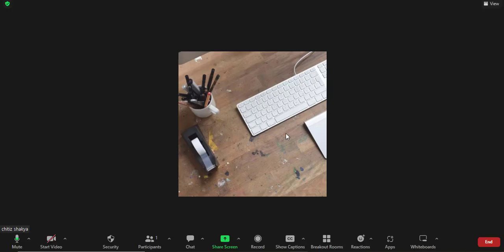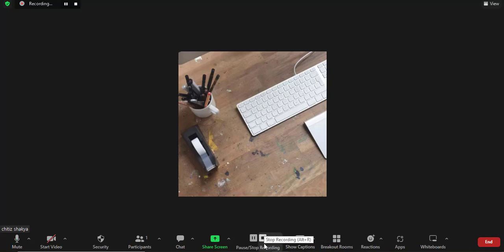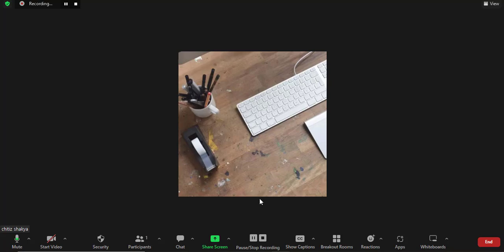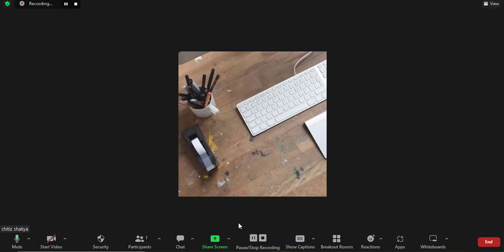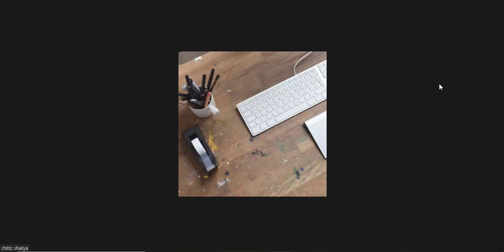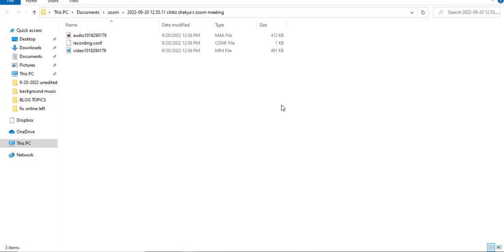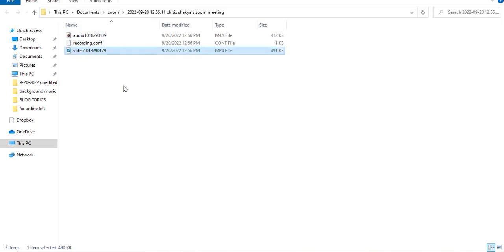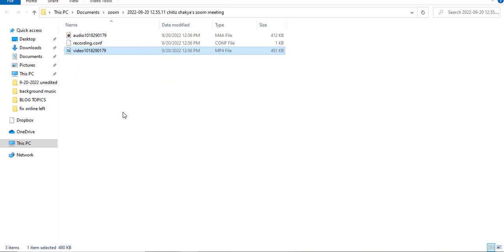How to Download Zoom Recordings (Quick and Easy Steps)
Confused about how to download Zoom recordings? In this video, we'll learn the exact steps on how to download Zoom recordings. When you're in a Zoom meeting, you first need to record it to be able to download it. As you can see, this is the Zoom meeting that I just downloaded and saved to my device.

CHAPTERS
0:00 - Intro
0:19 - Steps to Download Zoom Recordings
1:20 - Outro